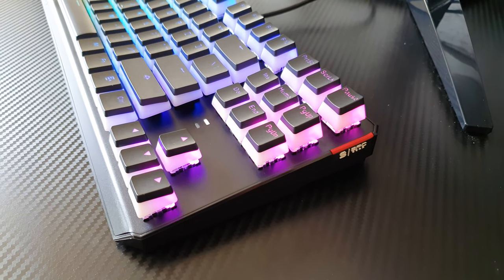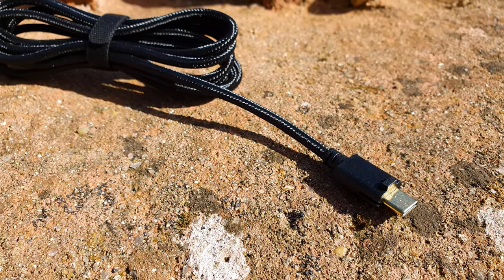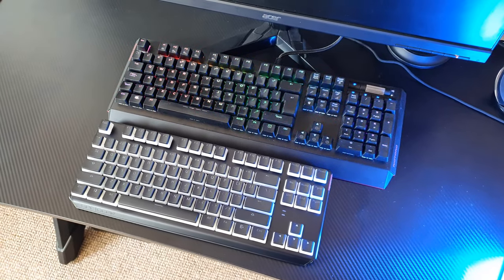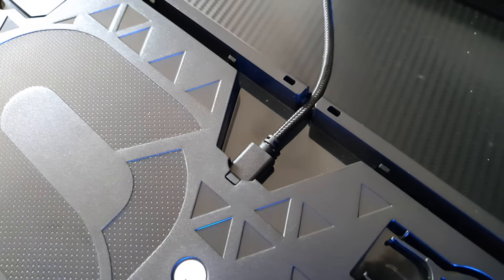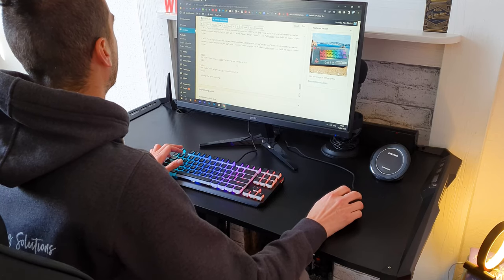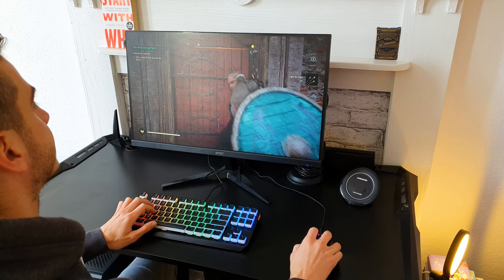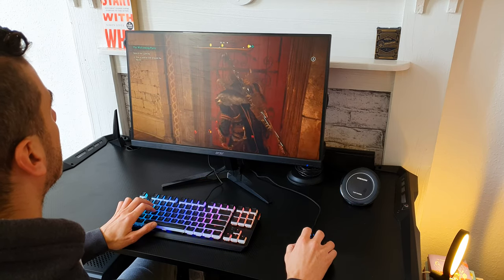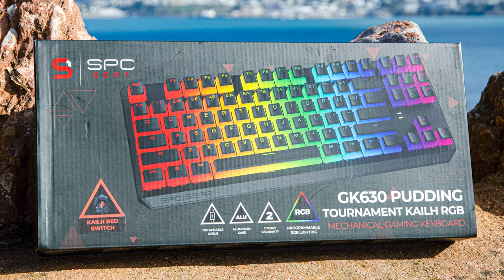Want some Pudding? SPC Gear GK630K Tournament Kailh Red RGB Pudding Edition Mech Gaming Keyboard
That's a long name for sure for a compact gaming keyboard!

* You can grab one here from Amazon

0:00 - Intro
0:30 - Highlights & Price
1:03 - Unboxing
3:33 - RGB in action
3:46 - Testing & Feedback
5:20 - Typing sound Kailh Red vs MX Brown
5:53 - Conclusion

The components used in my main build:

* SilentiumPC Fortis 5 ARGB CPU Cooler
* 1TB Samsung 970 PRO MLC M.2 PCIe NVMe 1.3 Gen3x4
* SilverStone ALTA G1M mATX Case

Gear used to shoot these videos:

* Lens: Nikon AF-S DX NIKKOR 16-85mm f/3.5-5.6G ED VR lens